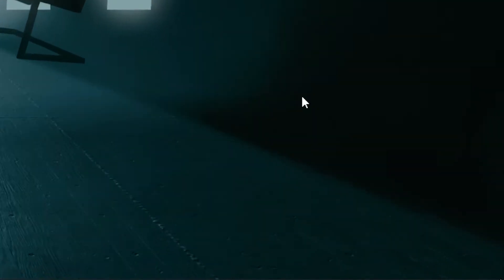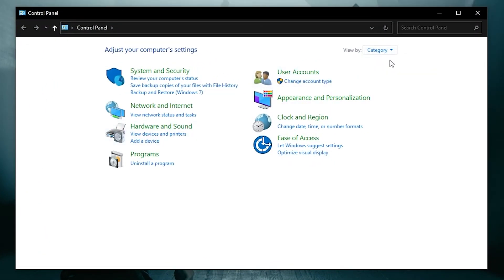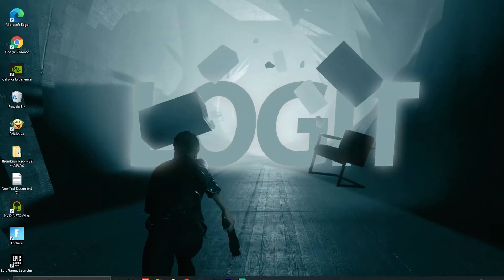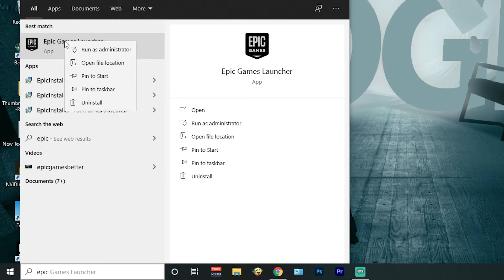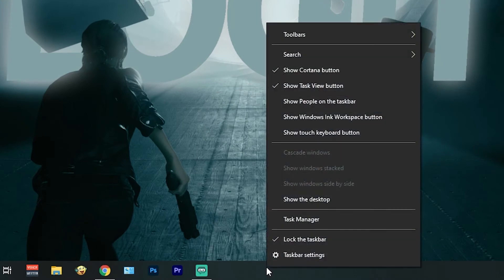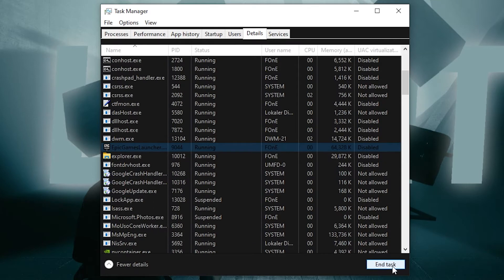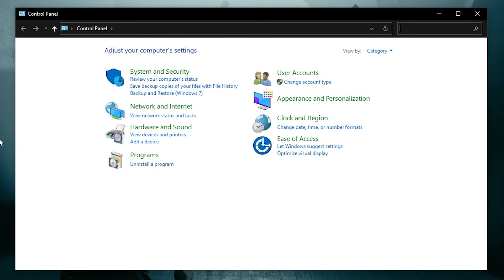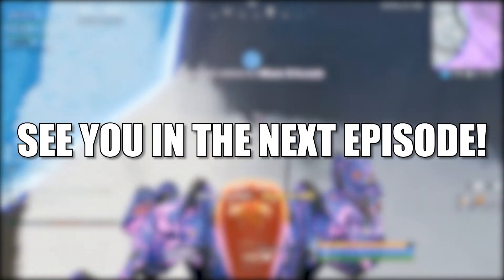How to Uninstall Epic Games Launcher | Fix Epic Games Launcher Is Currently Running Error